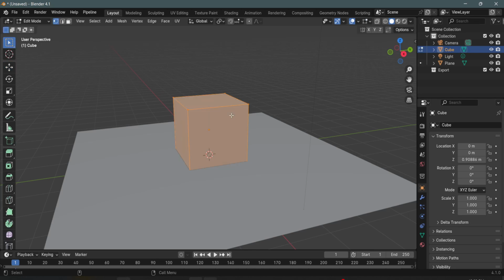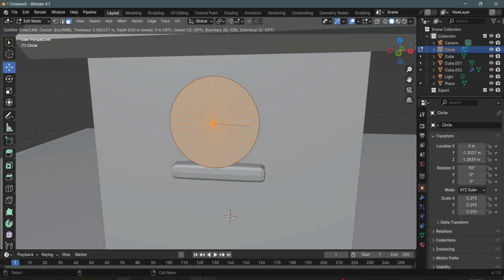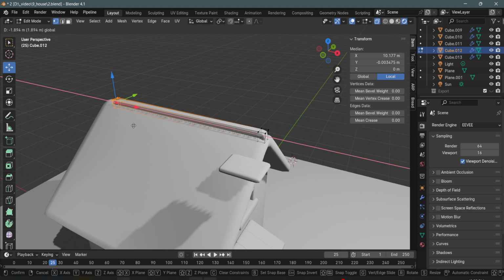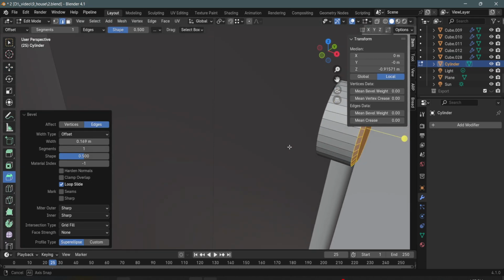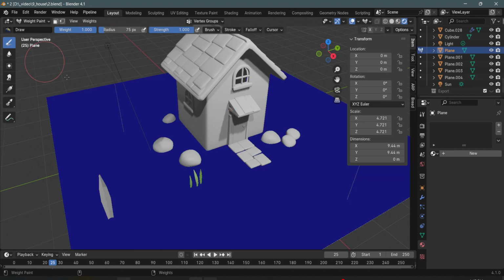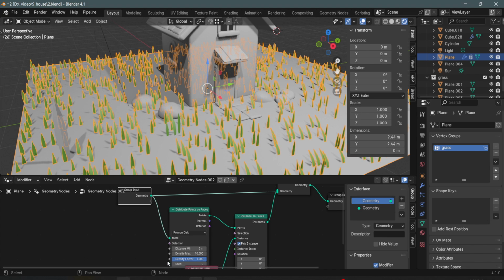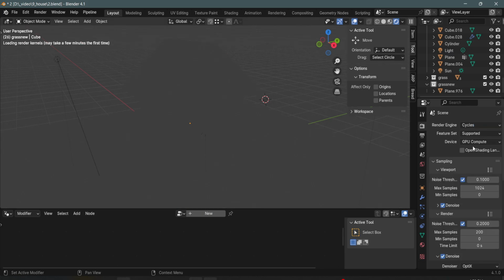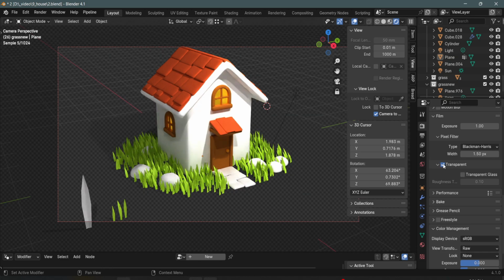Model a Tiny Cartoon House in Blender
A beginner blender modeling tutorial.
For all your tiny house needs.